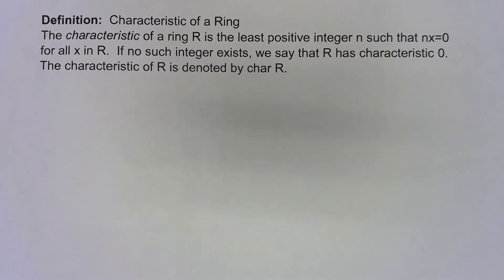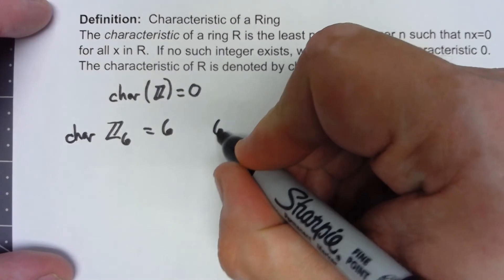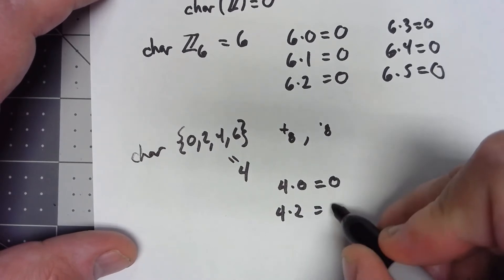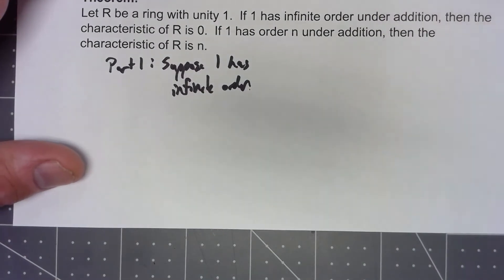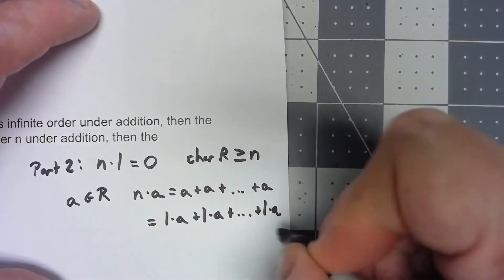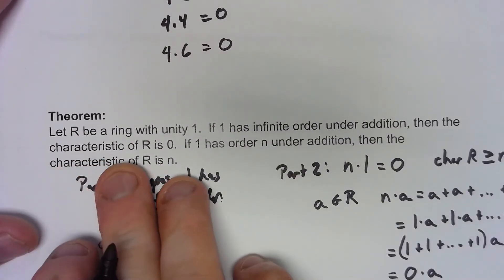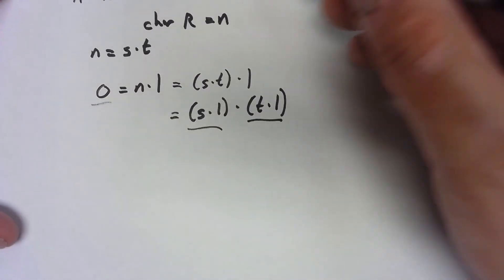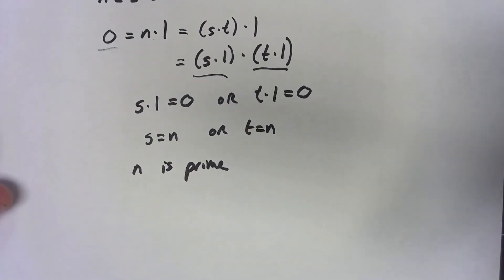Abstract Algebra 13.2: Characteristic of a Ring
We define the characteristic of a ring, look at some examples, and prove some theorems regarding it.